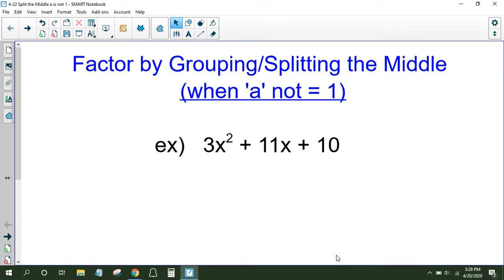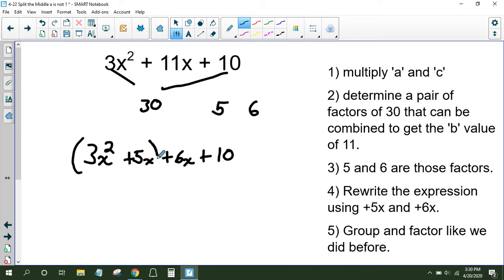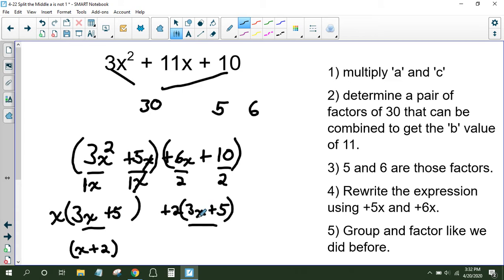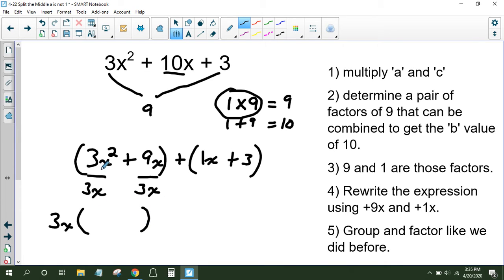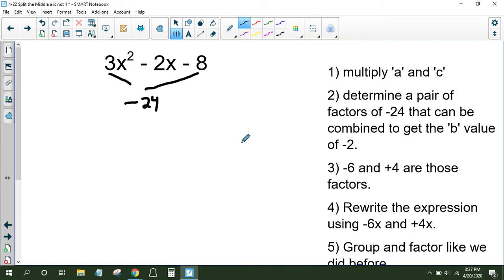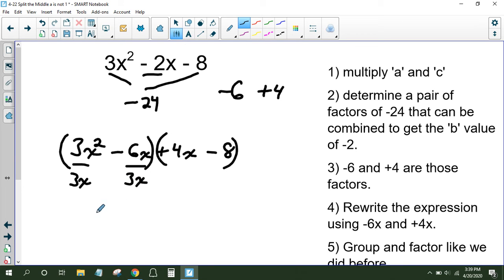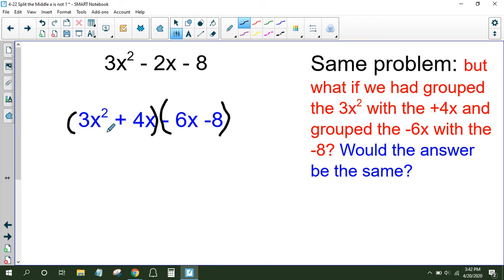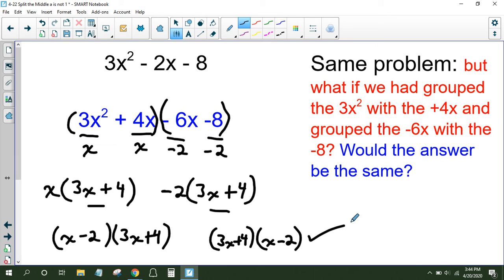Split the Middle (a is not = 1)